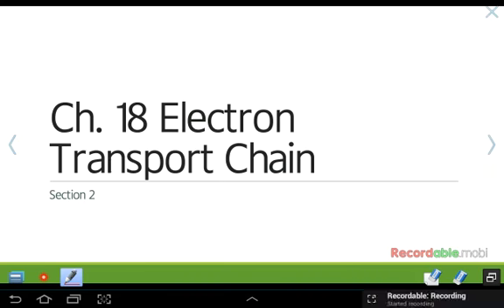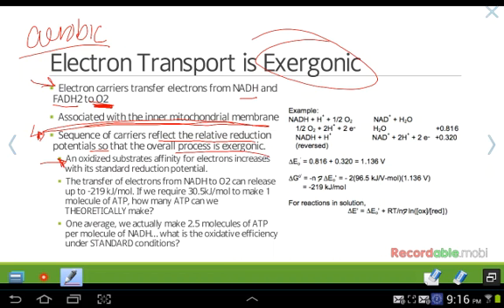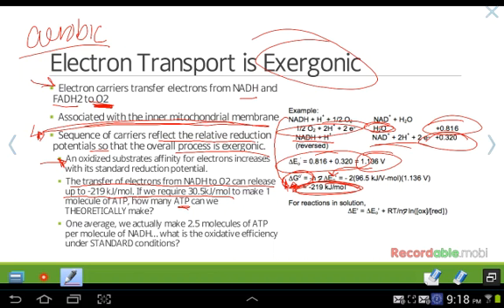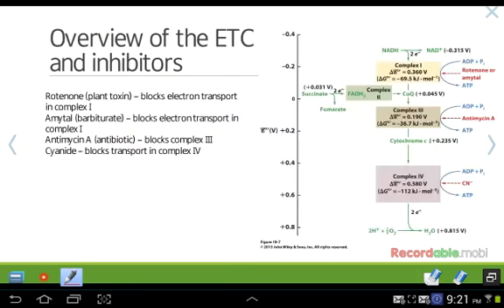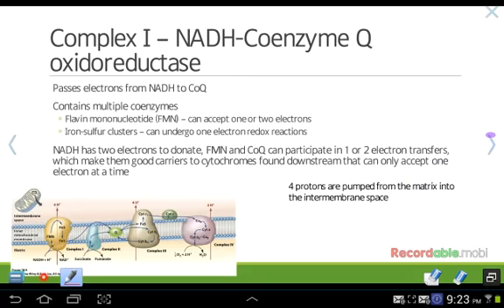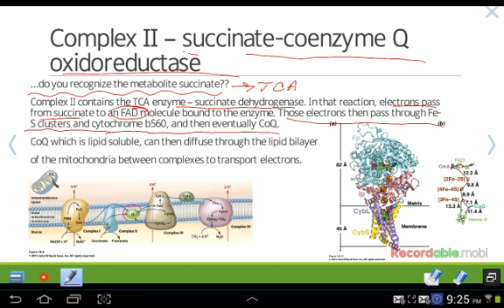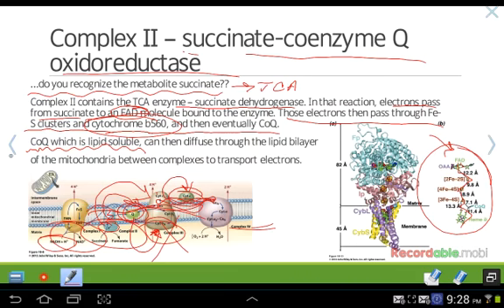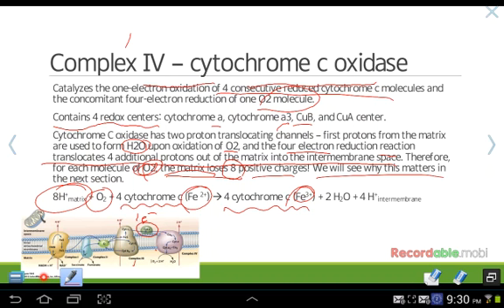Ch 18. Sec 2 The Electron Transport Chain